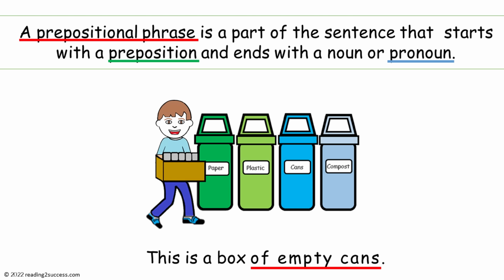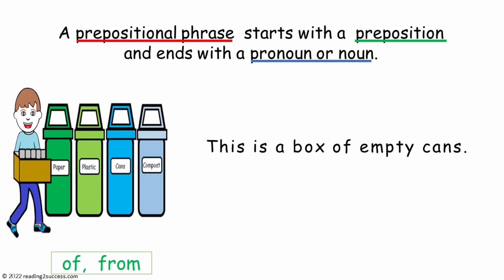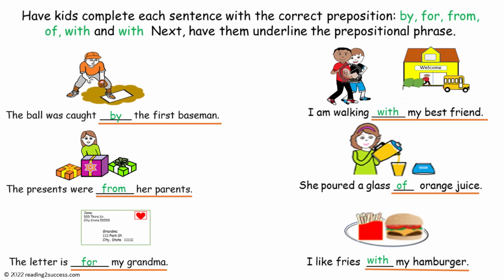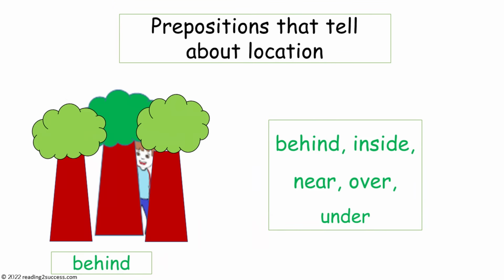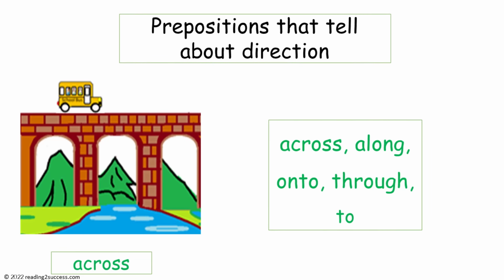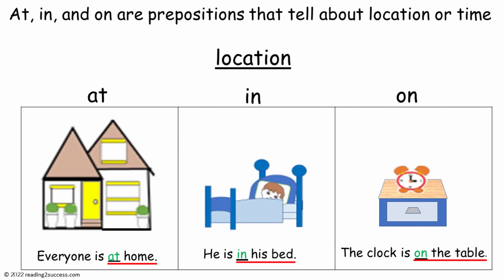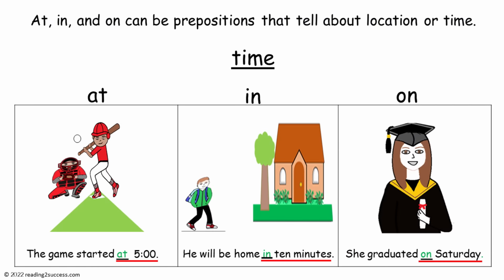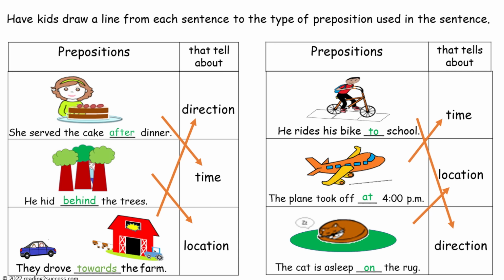How to Teach Kids Prepositional Phrases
A prepositional phrase is the part of a sentence that starts with a preposition and ends with a noun or pronoun. As shown in the previous video, How Parents Can Teach Prepositions, prepositions are words that show the relationship of a noun or pronoun to another word.  Practice with prepositional phrases in this video will include prepositions that tell about time, location and direction. The link for the teaching templates @  [slideshare id=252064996&doc=howtoteachprepositionalphrases-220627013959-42c55613]